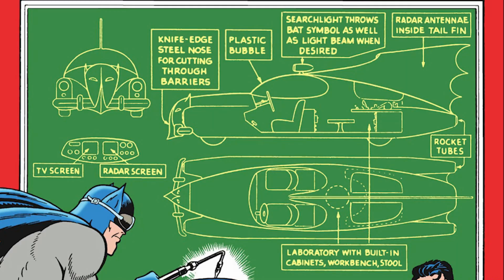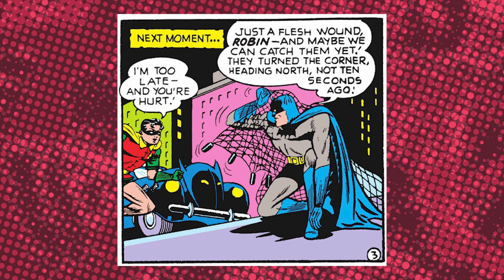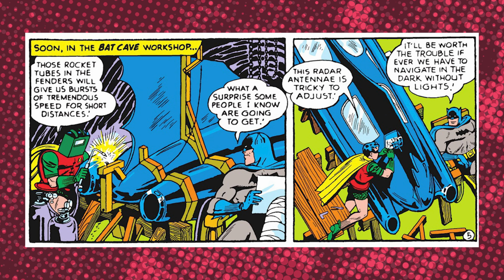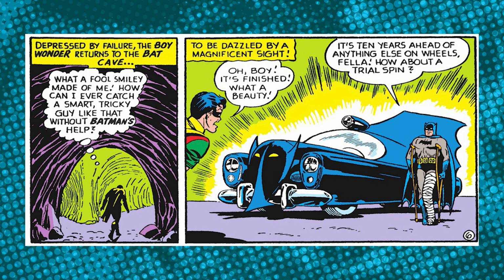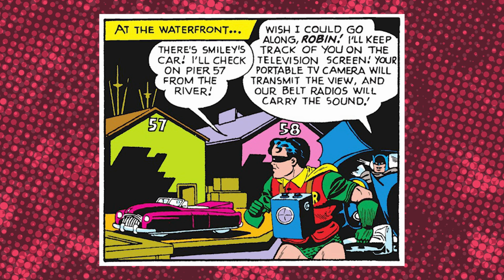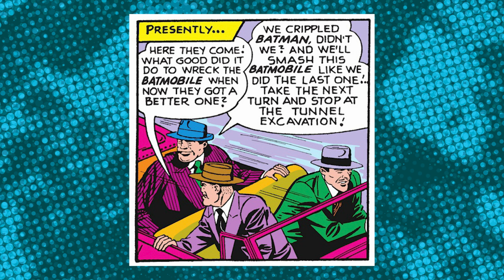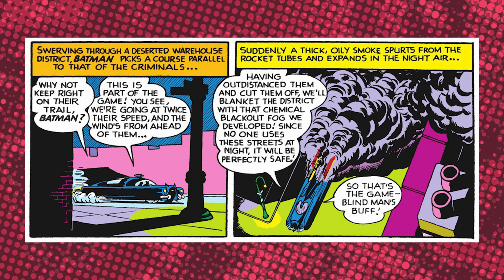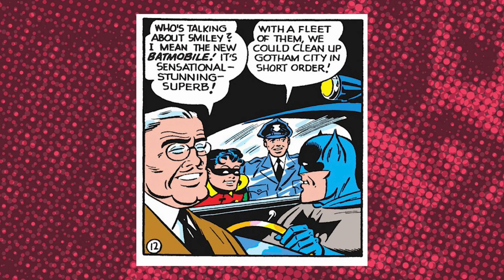The Batmobile had a laboratory?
Here's a fun one for you - the batmobile of 1950! Batman and Robin, in costume, build a super advanced car with all kinds of crazy features, like going 0-100 in a hundred feet. It's marvelous.